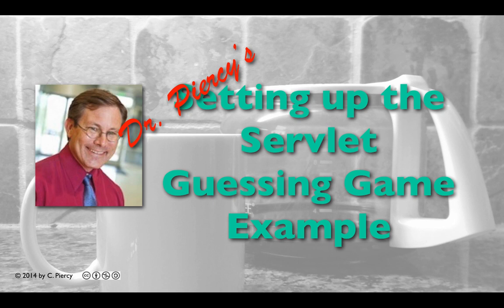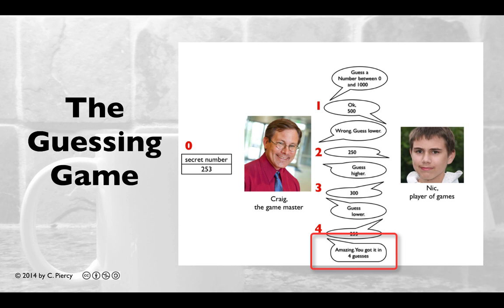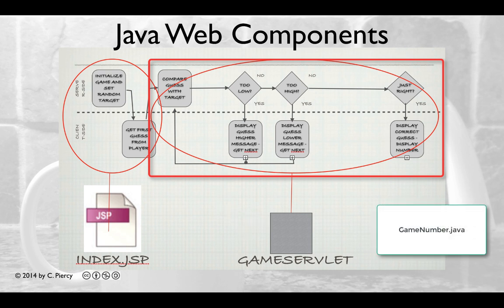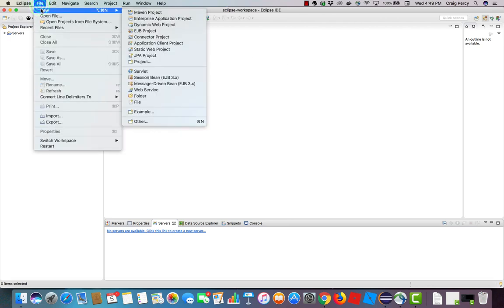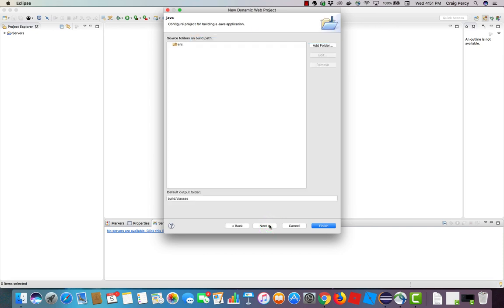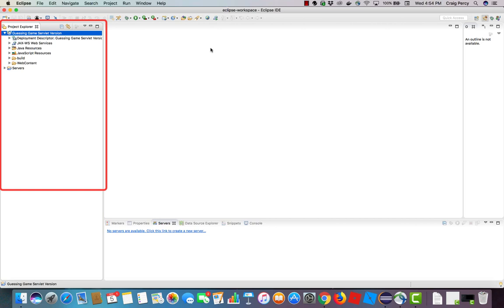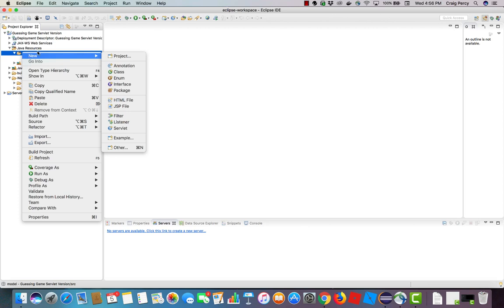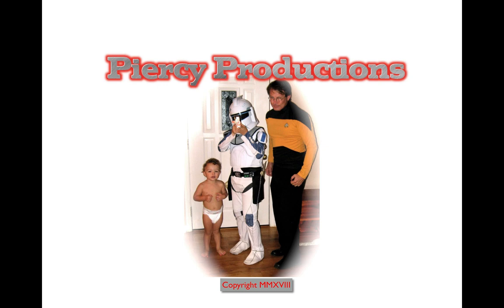Setting Up Guessing Game Servlet Project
The beginning of creating a Java Dynamic Web application that uses a servlet for both the Controller and View concerns of the MVC. The learning objective of this example is to get a deeper understanding of Java servlets. The application design is chosen to support this learning objective and is not necessarily how I would design the application for the "real world."